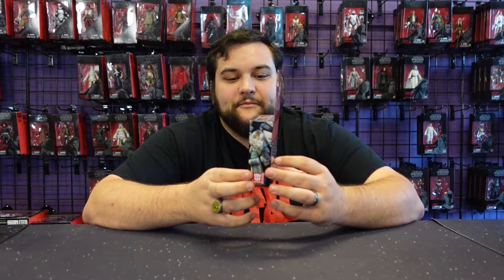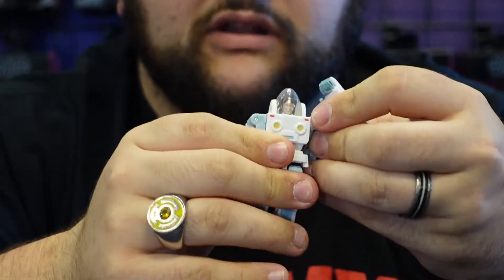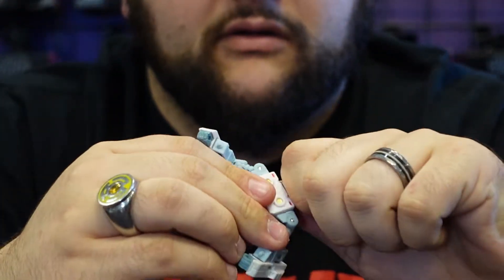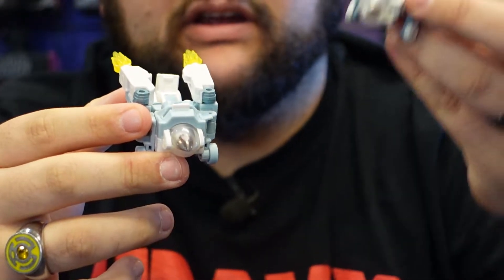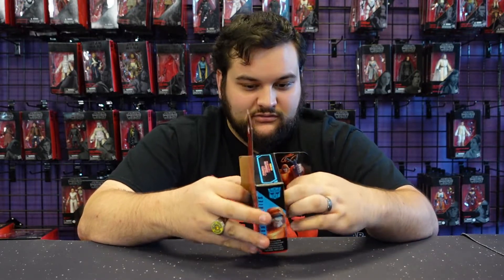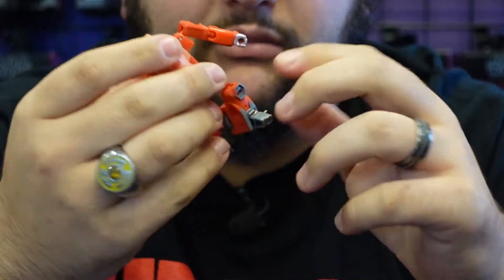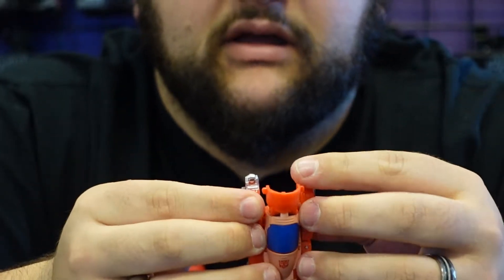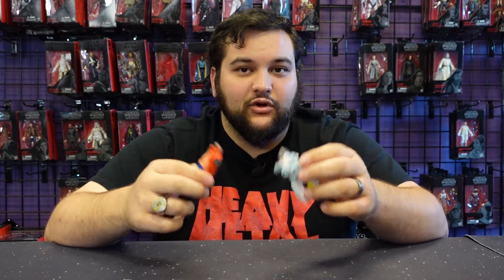Transformers Studio 86 Spike and Wheelie Review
Today's Transformers Tuesday features the first two Core Class figures released in the Studio Series 86 line, Exo Suit Spike and Wheelie. Like, Subscribe, Follow us on Social Media, check out our LIVE Sales on the Bay 12 Facebook Page, AND Check out the Bay 12 Store inside Order 66 Multivers at the Shops at Willowbend Mall Plano Tx.